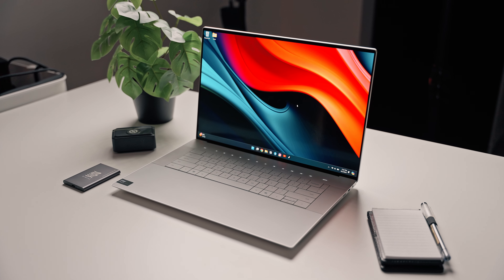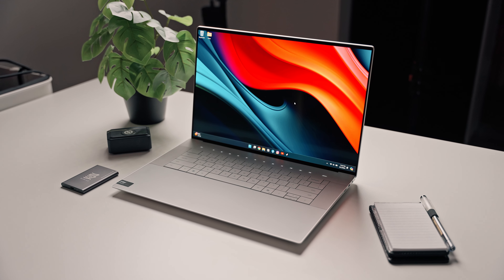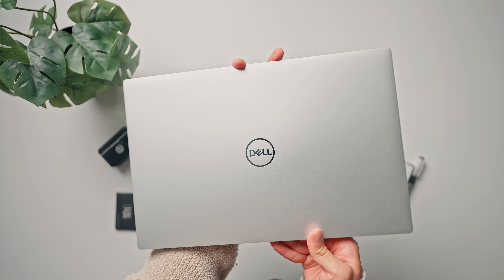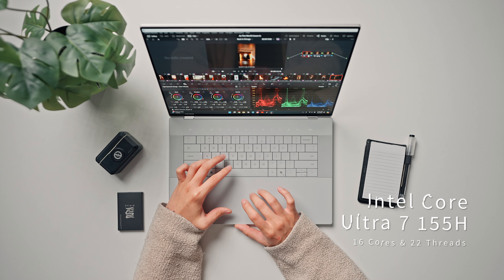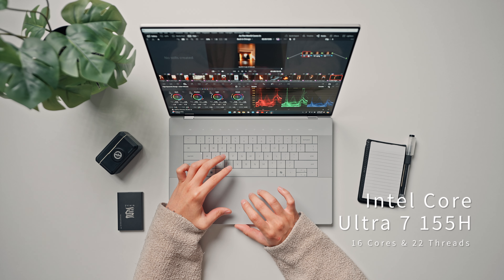Dell XPS 16 (2024) - Super Clean Design & Performance! Is It Worth Buying?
EQUIPMENT
Main Camera - A7Siii
Second Camera - A7IV
Best Ultrawide Lens
Best All-round Lens
Best Story Telling Prime Lens
Cinema Camera
Macro Lens Filter

Enerico is a participant in the Amazon Services LLC Associates Program, affiliate advertising programs designed to provide a means for sites to earn advertising fees by advertising and linking to Amazon stores

Dell XPS 16 Long Term Review | Is It Worth It?